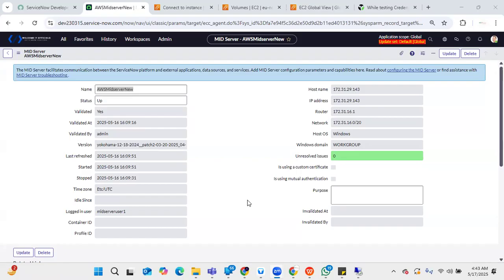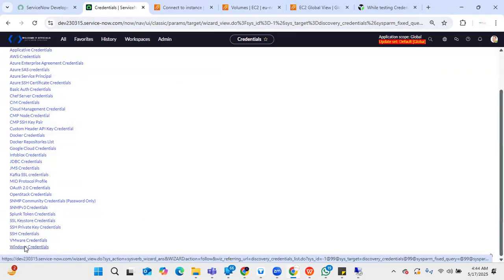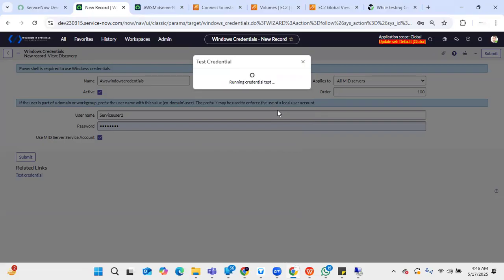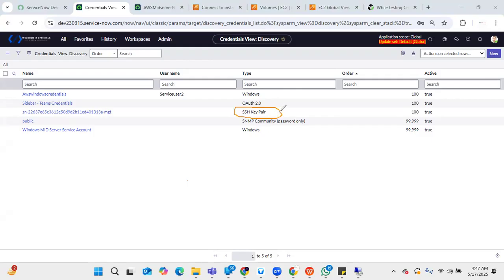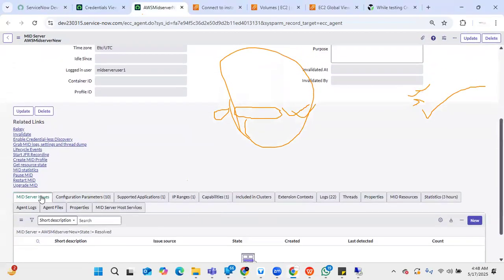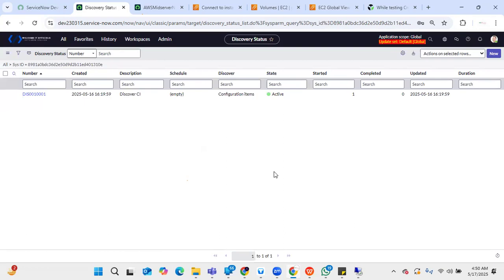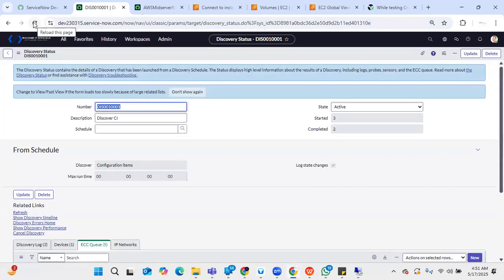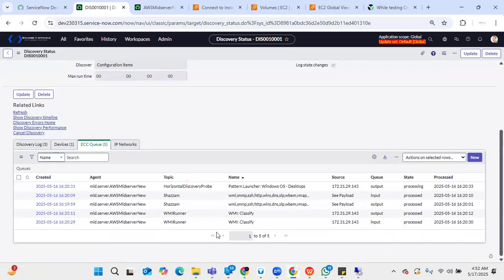Session 4 Quick Discovery 3